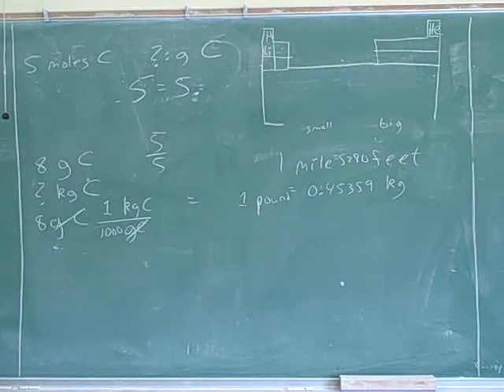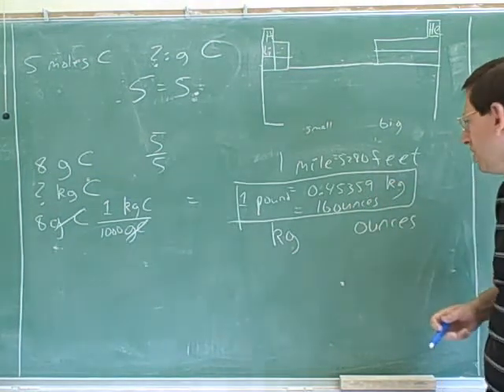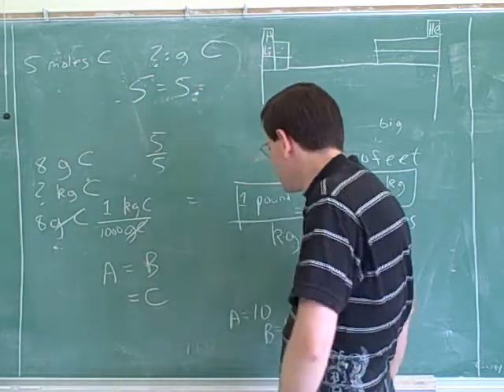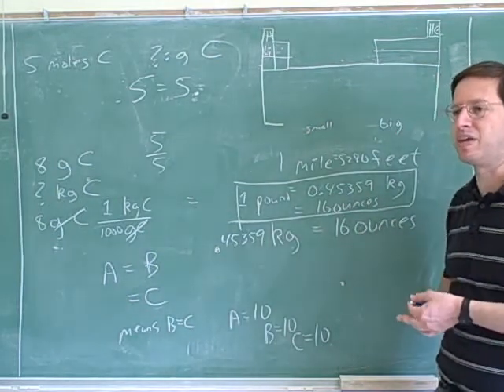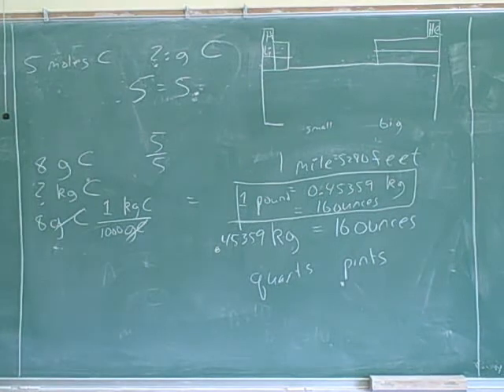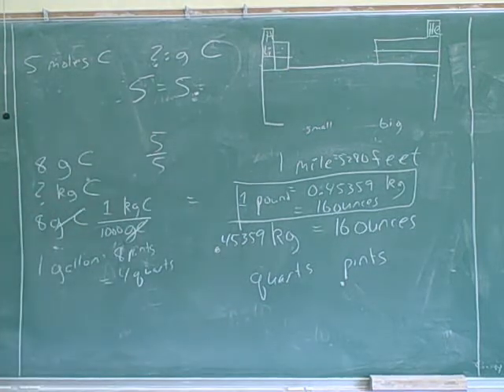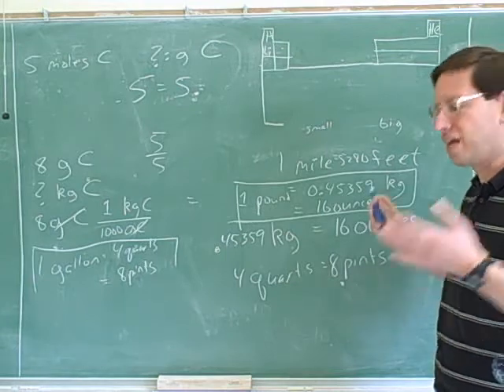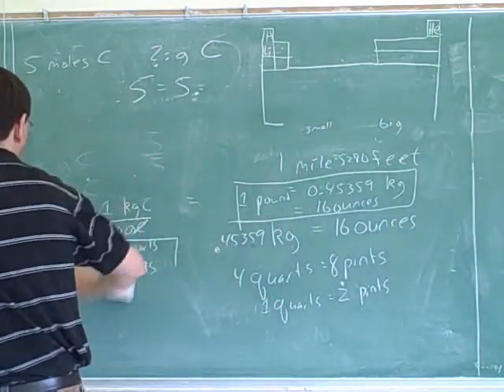Stoichiometry. Atoms, molecules, moles (7)